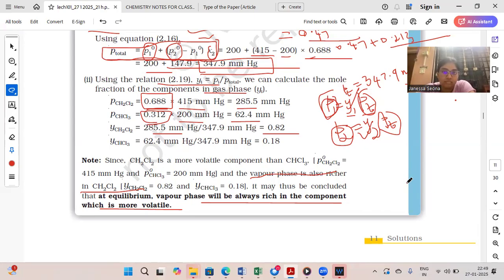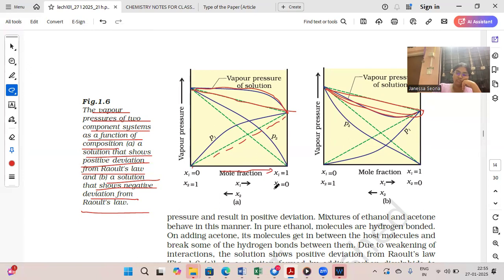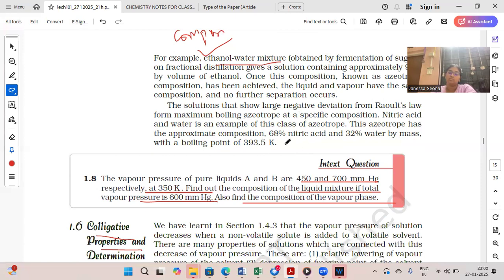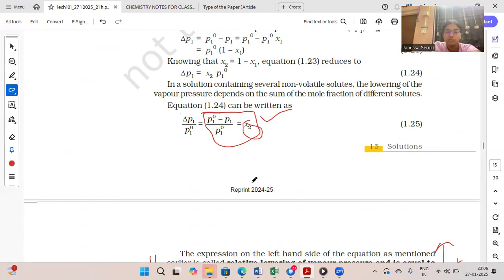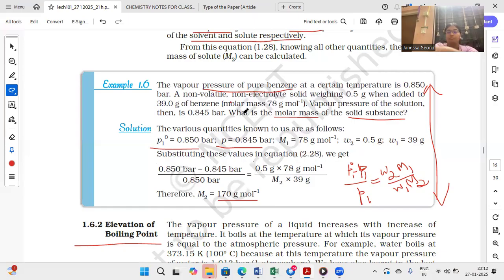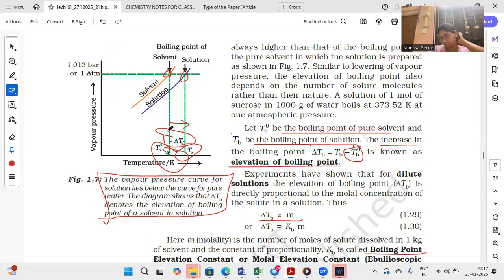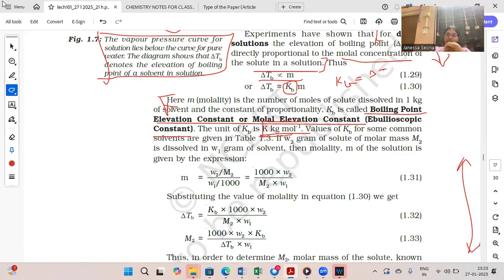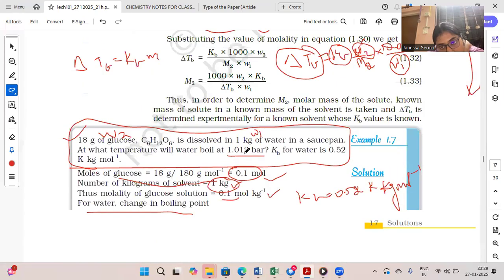video1014406579_Lecture 9_Colligative properties_Janessa Seona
Exam preparation_Chemistry, CBST_Class 12_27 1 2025